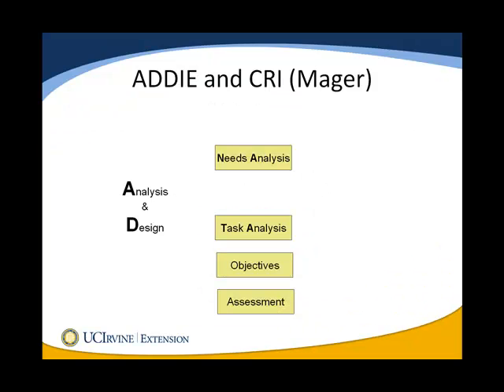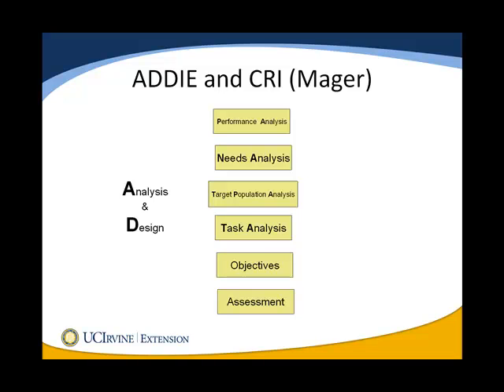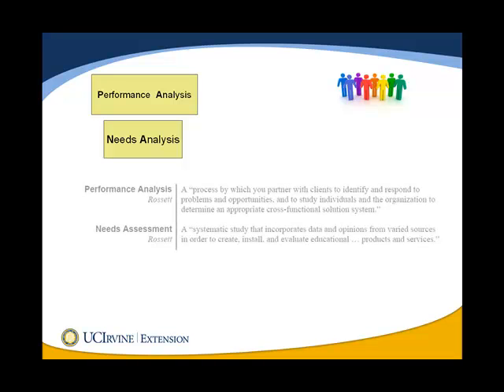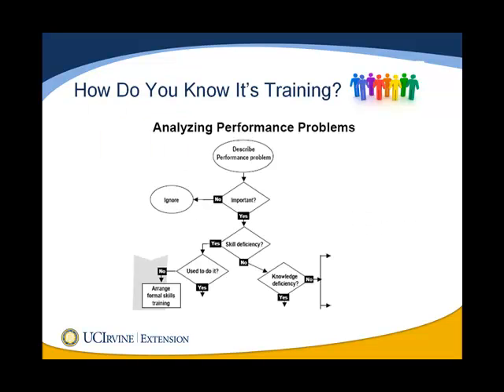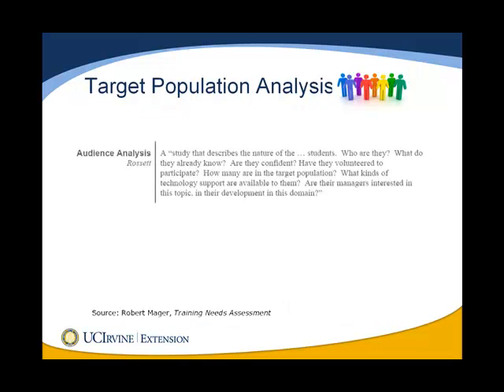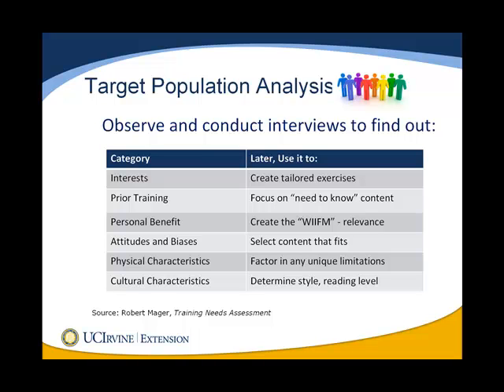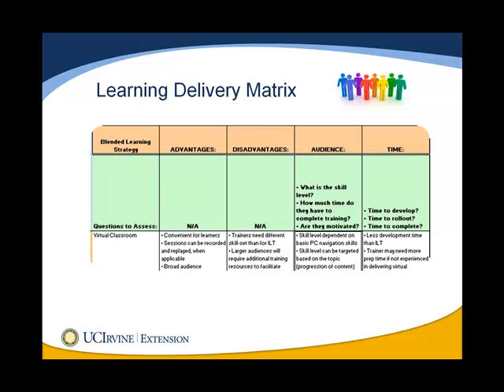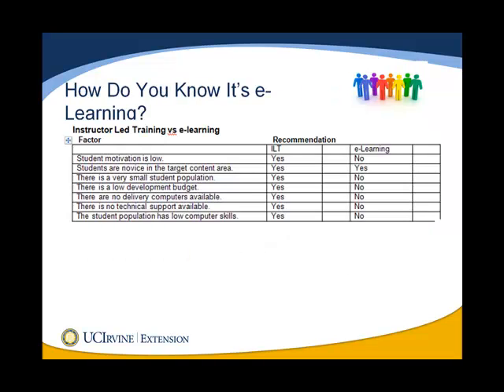Lesson_2C_Performance_Analysis_and_Target_Population_Analysis_-_iPod_and_iPhone_-_20110905_02.34.11PM